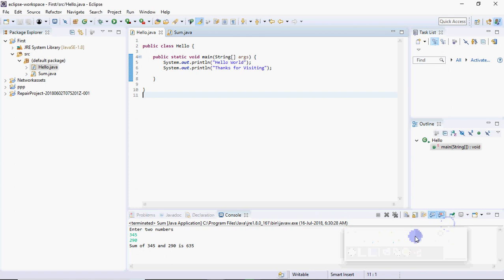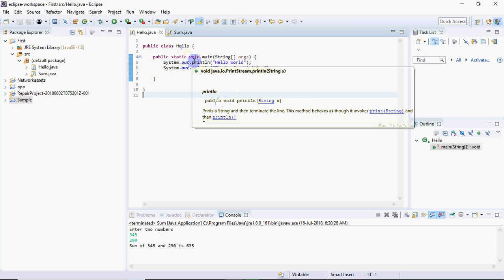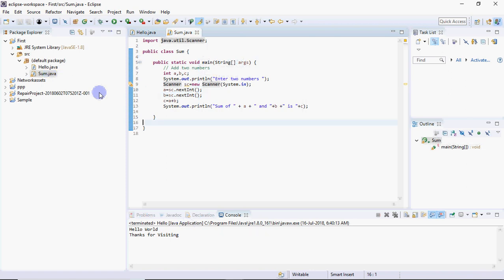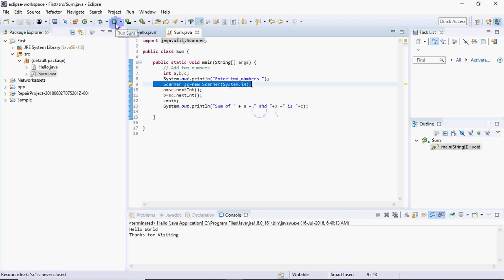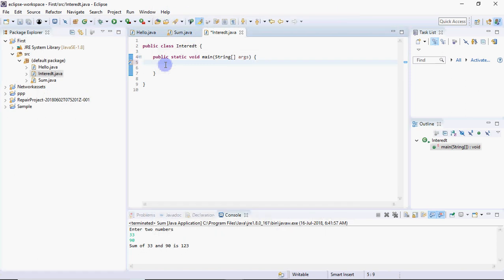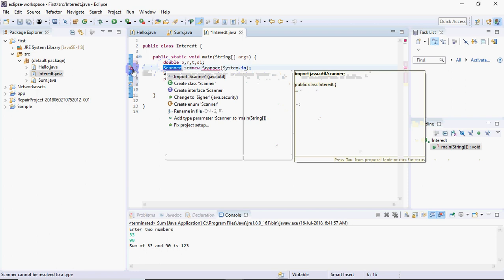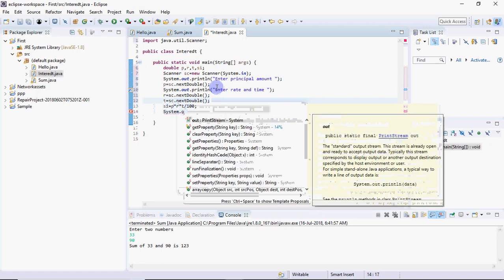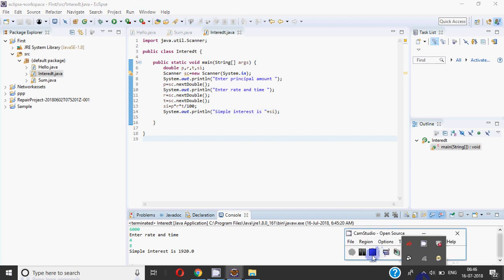Executing Java Program in Eclipse IDE - Hello World Program, Sum of two numbers, Simple Interest